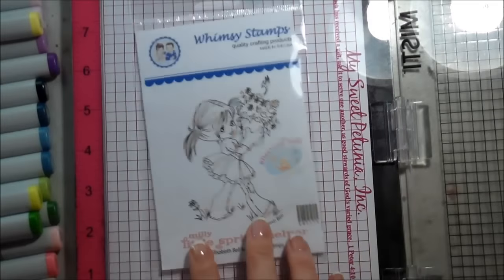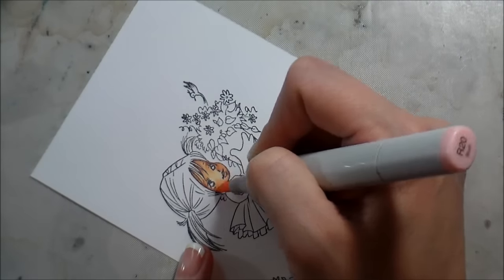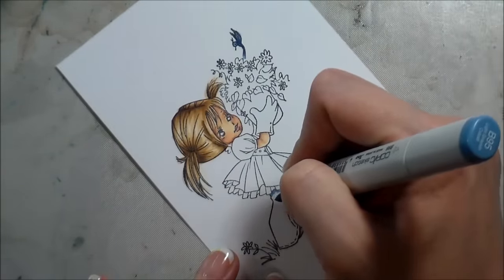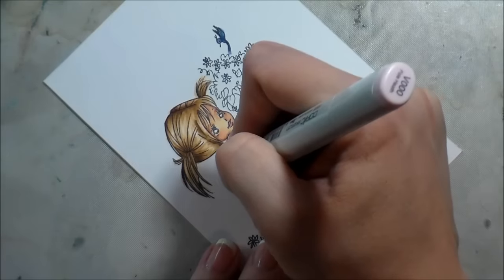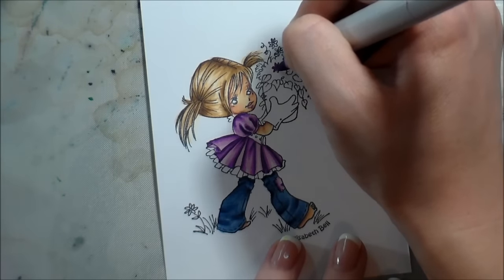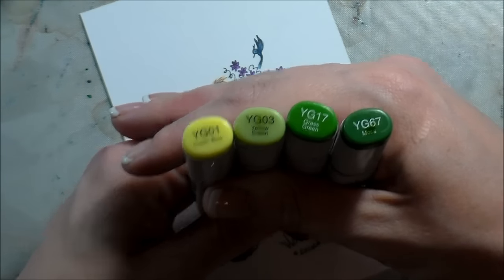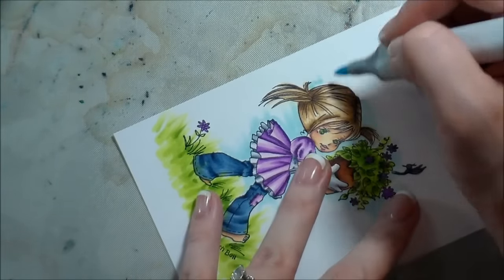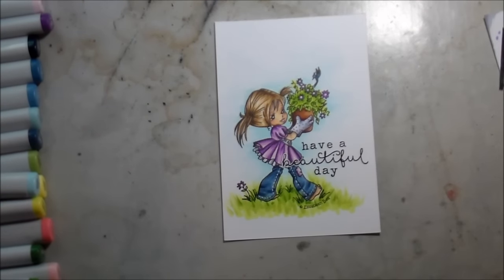Little Spring Helper Milly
Copic coloring this adorable image from Whimsy Stamps called Little Spring Helper Milly from the January 2016 release.